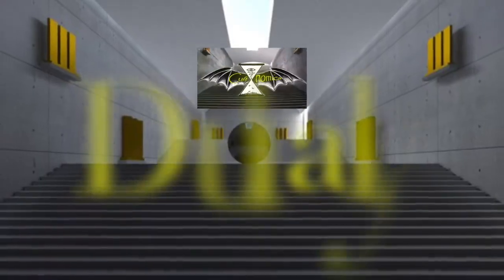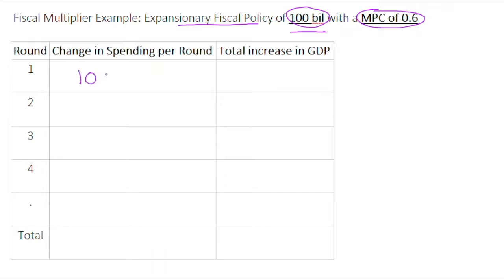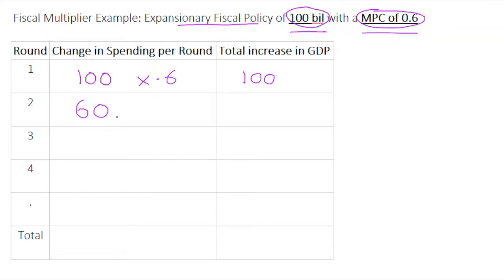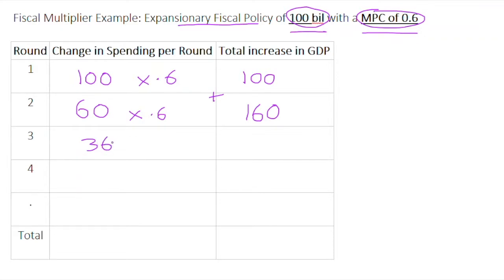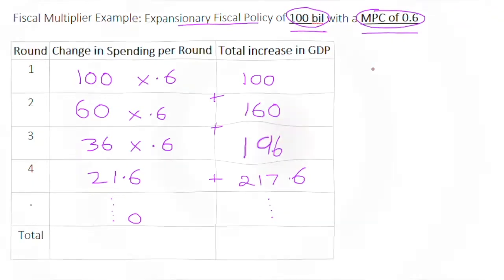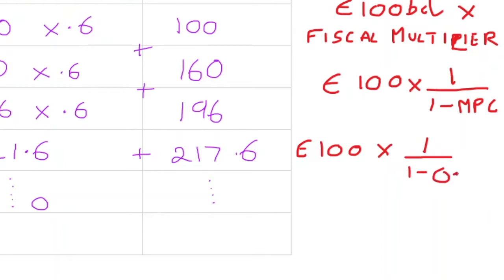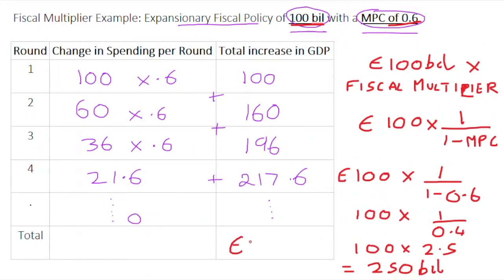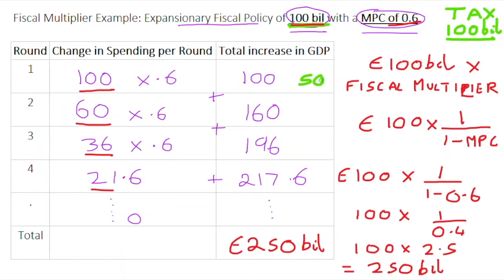12.7 Fiscal Multiplier Numeric Example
This video takes you through a numeric example of the fiscal multiplier following rounds of spending in the economy.